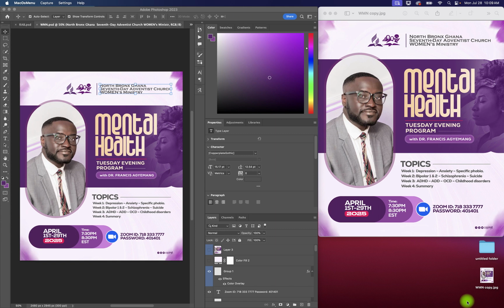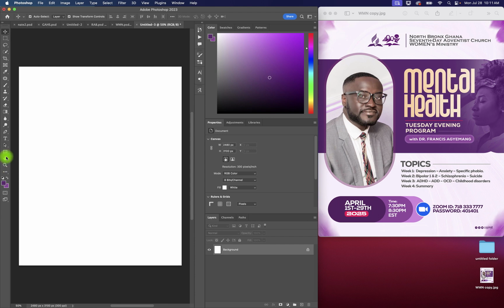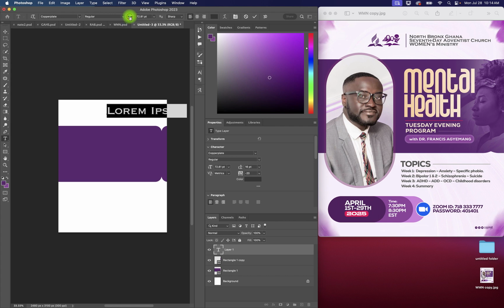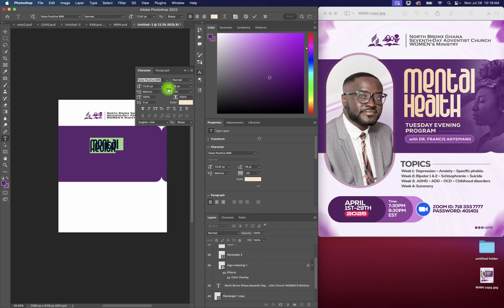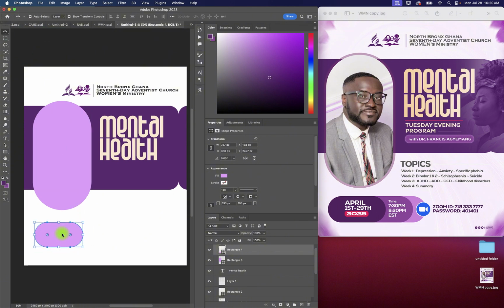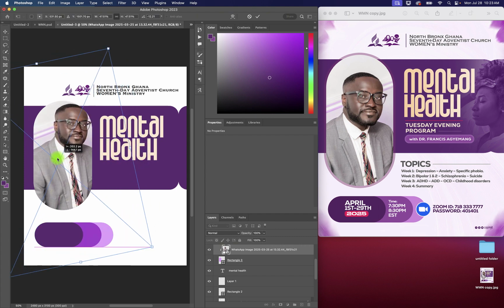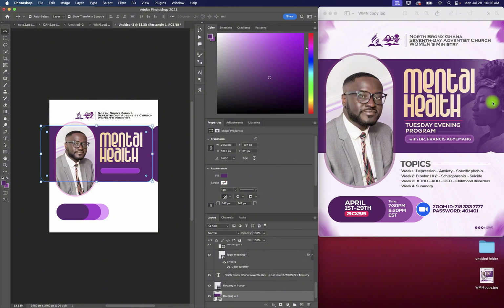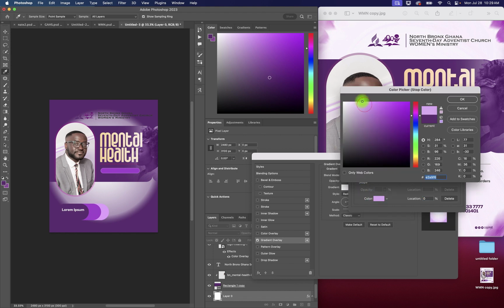CHURCH FLYER DESIGN | PHOTOSHOP | GRAPHICS DESIGN